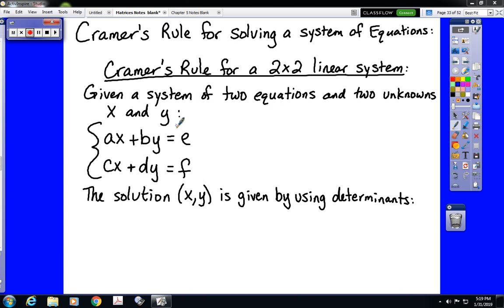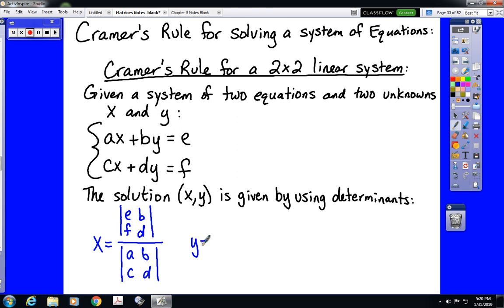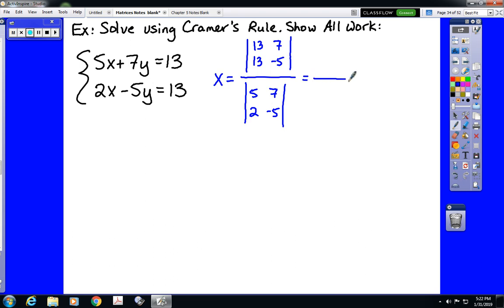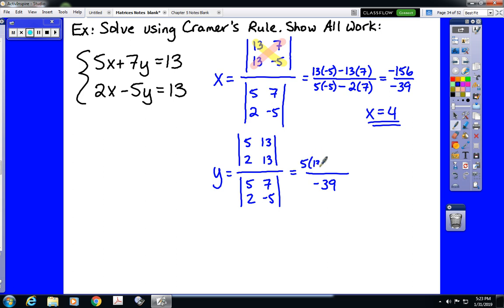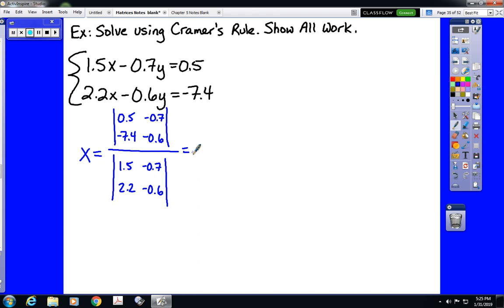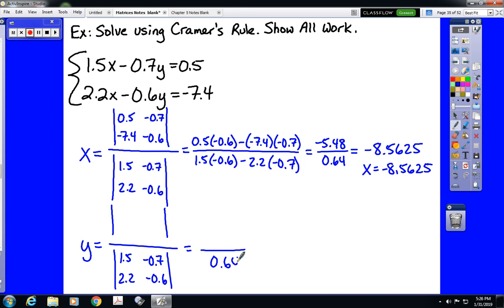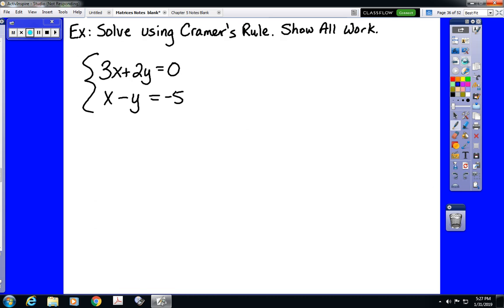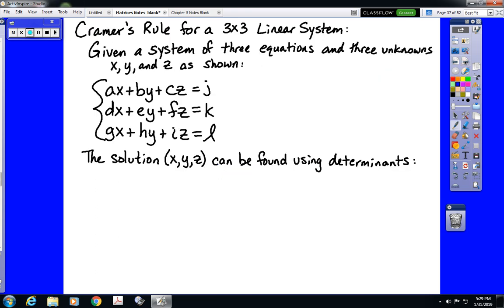Cramers Rule 2x2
Video 1 of 2 for the Lesson on Cramer's Rule for the Matrices Unit of Finite Mathematics at Speedway High School